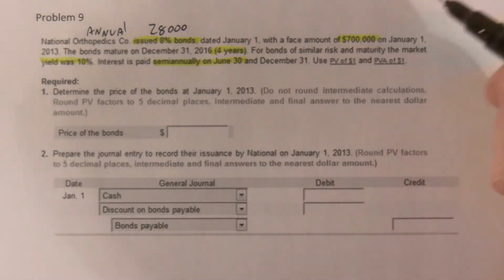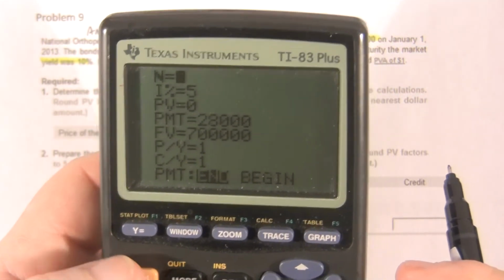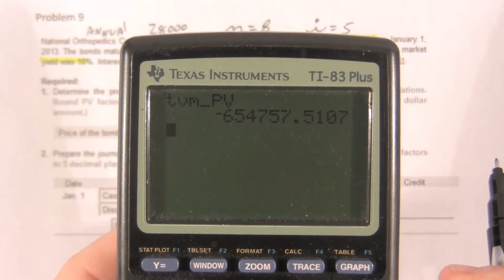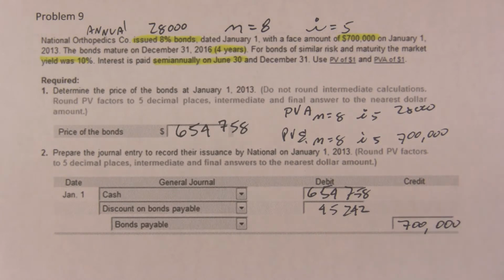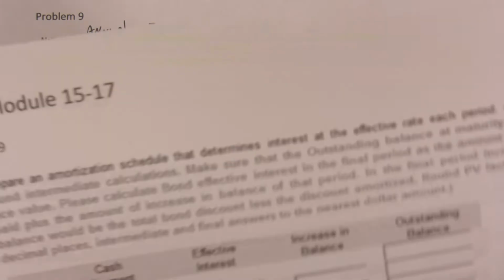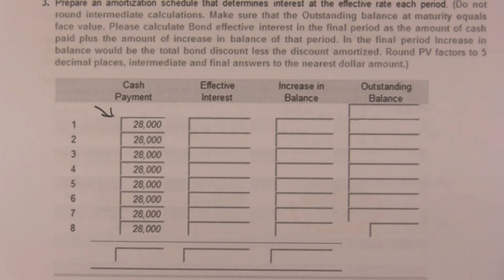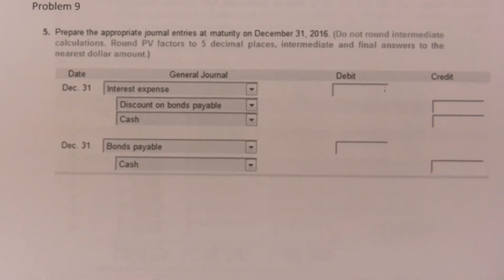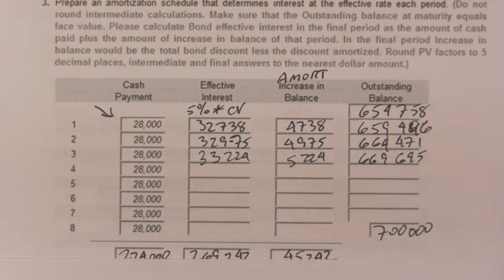3511 Modules 15 17 Problem 9